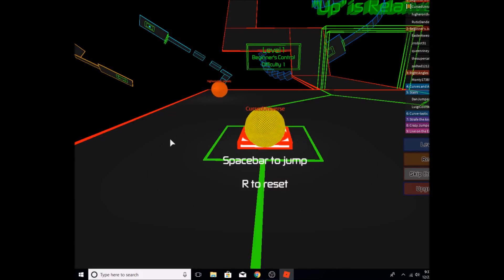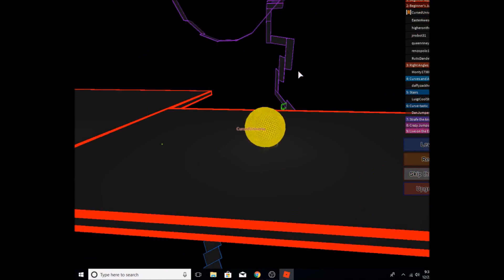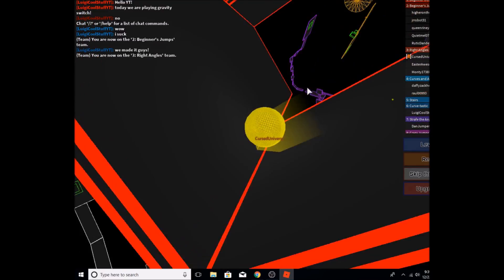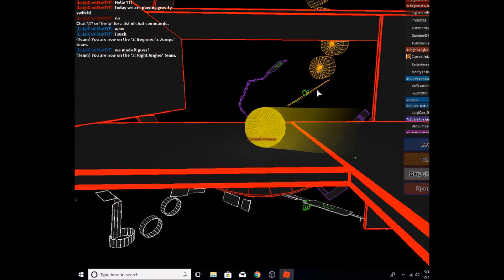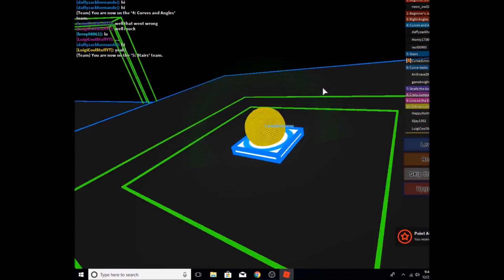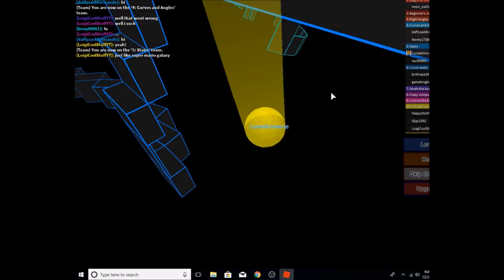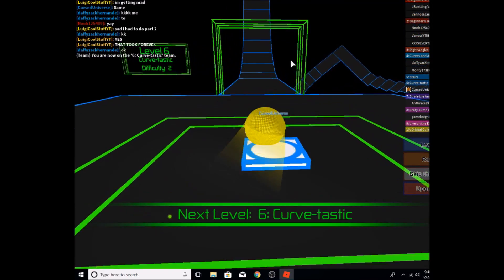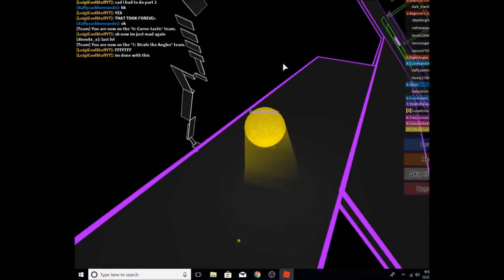Gravity Shift! | ROBLOX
Todays video was confusing, BUT FUN!